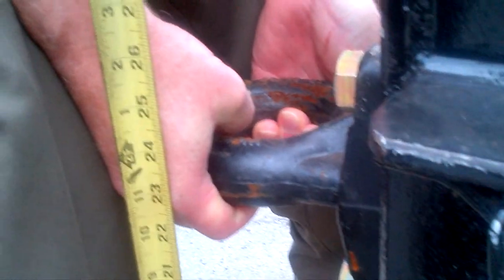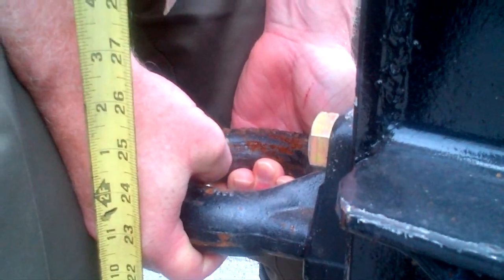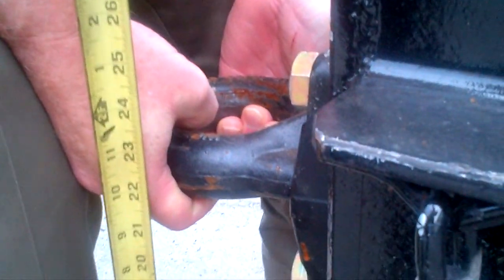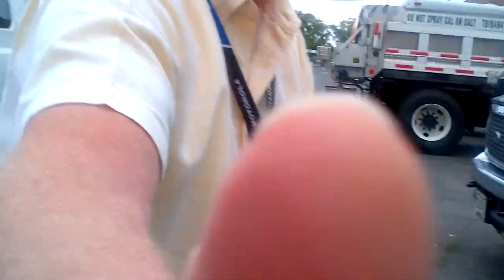brine trailer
Brine Trailer Balance